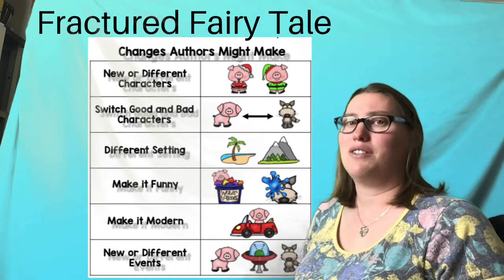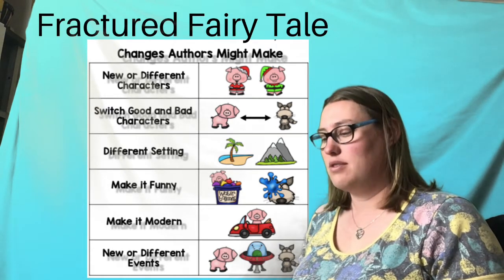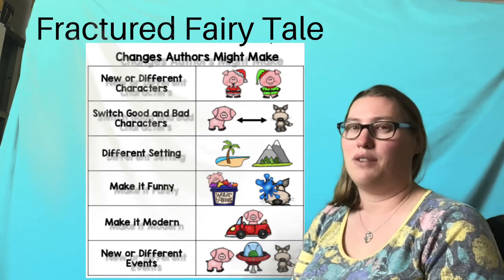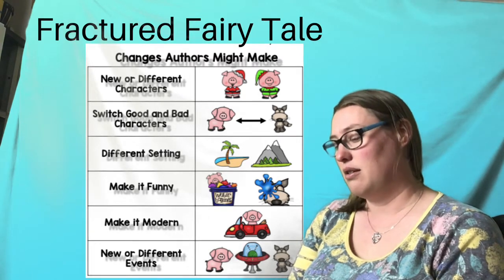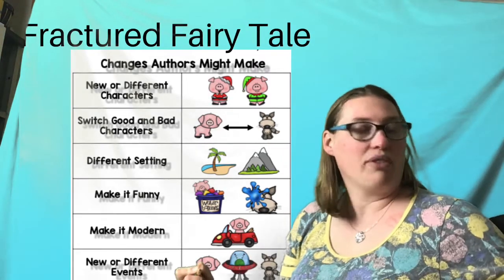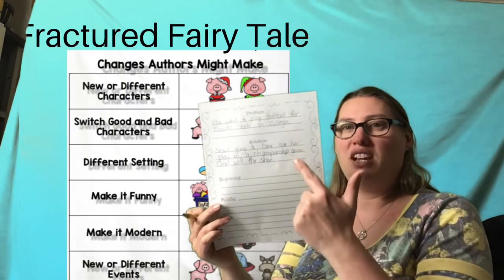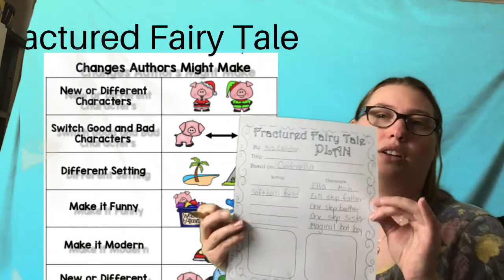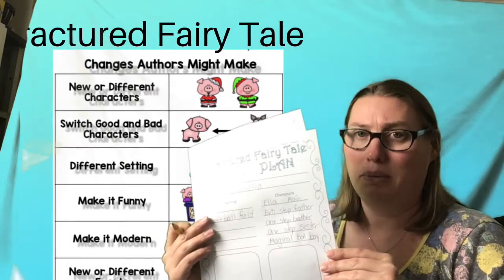Writing a fractured fairy tale